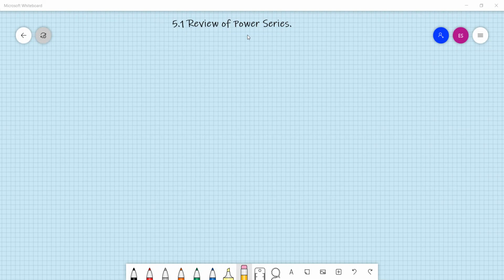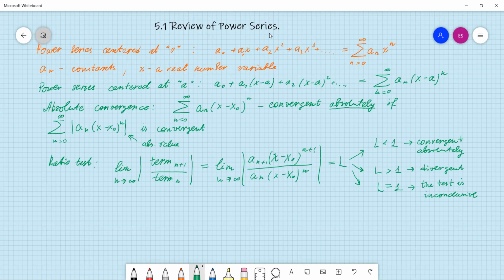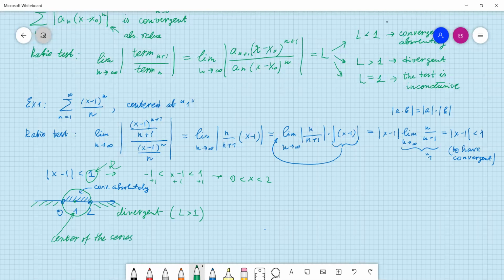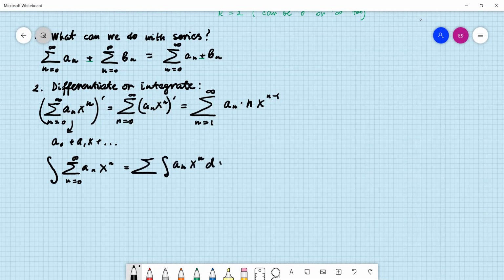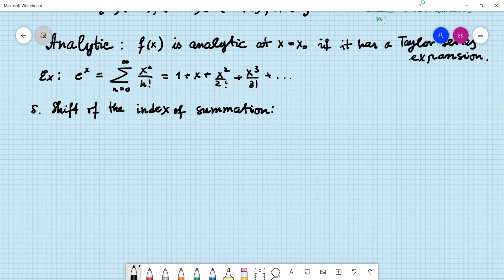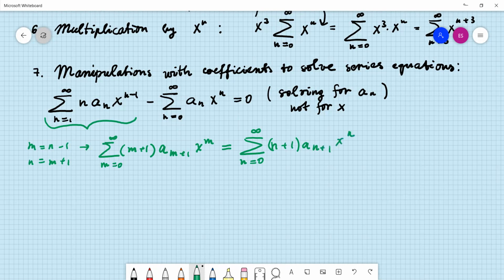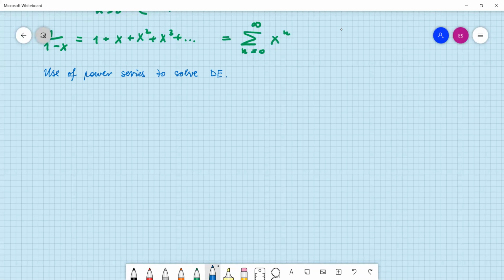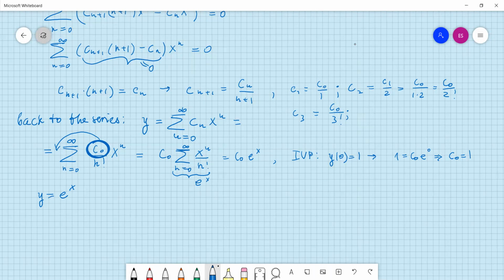Differential equations. Section 5.1: Review of power series.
DE lecture.